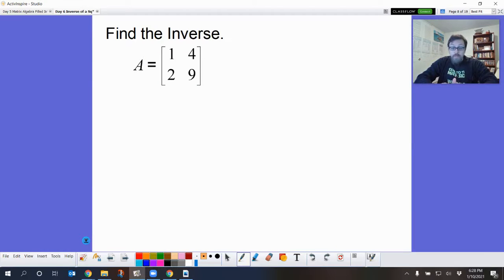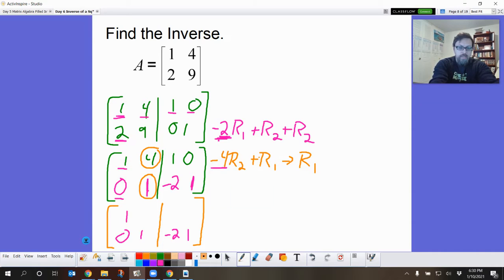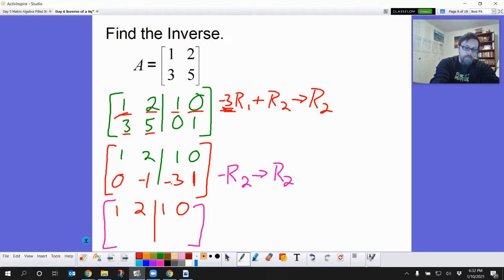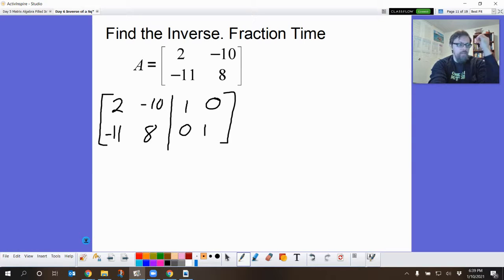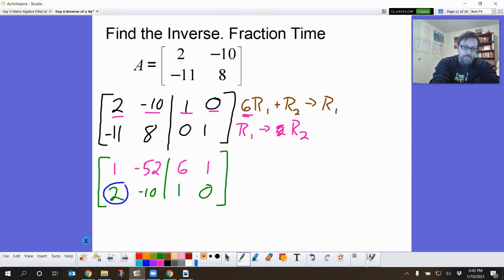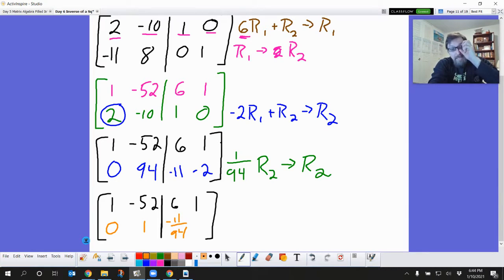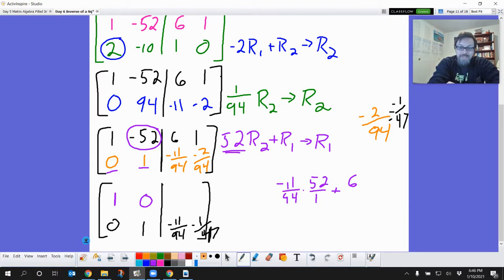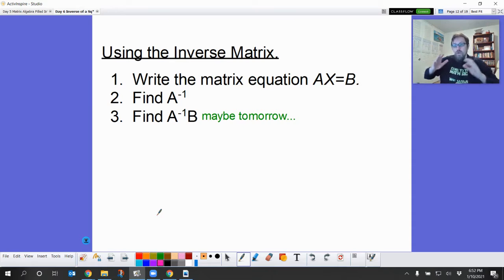Sec 6.5 Bonus Examples - PreCalculus